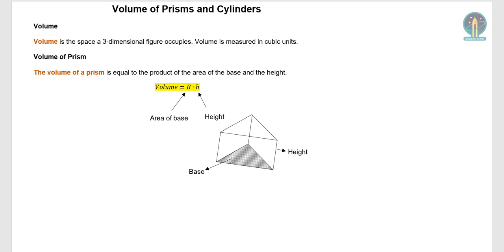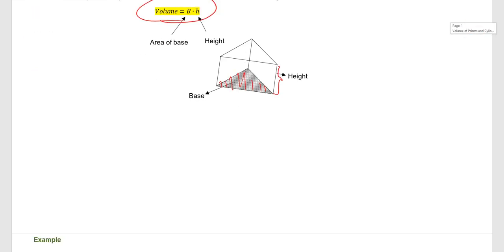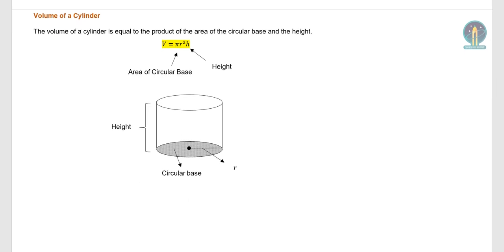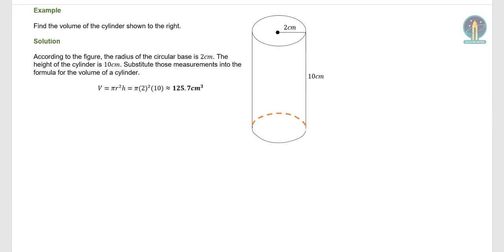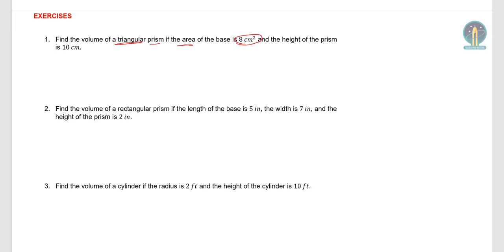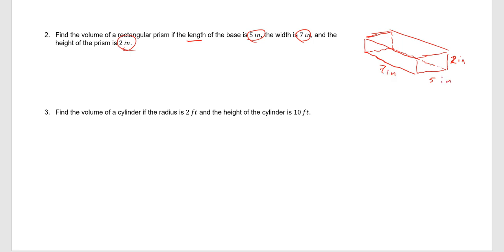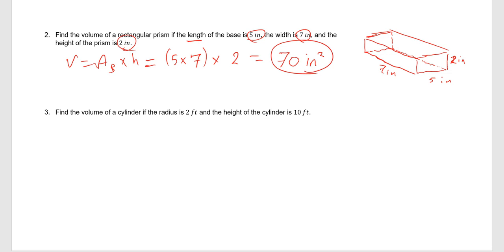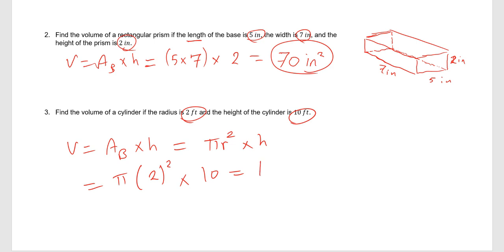SAT Math Concept 147 Volumes of Prisms and Cylinders